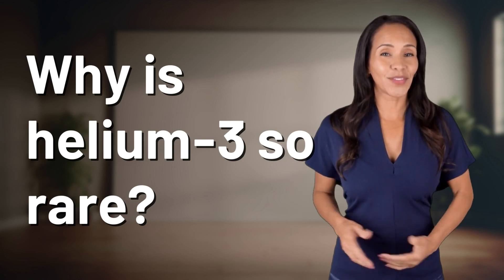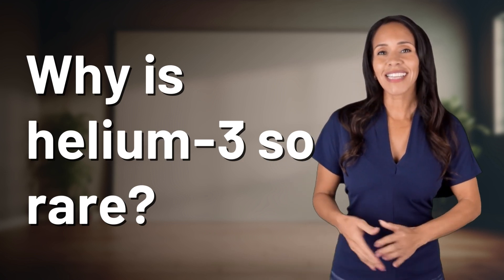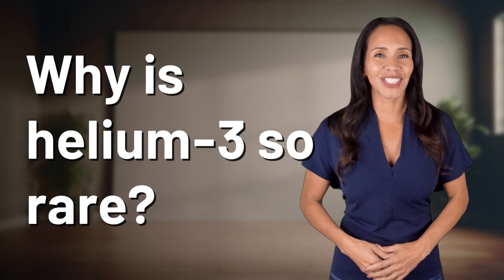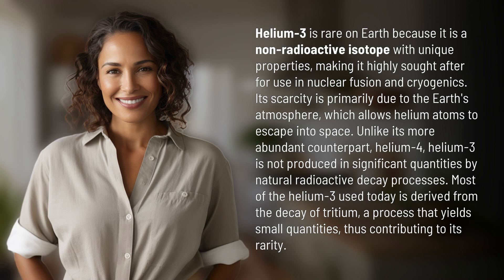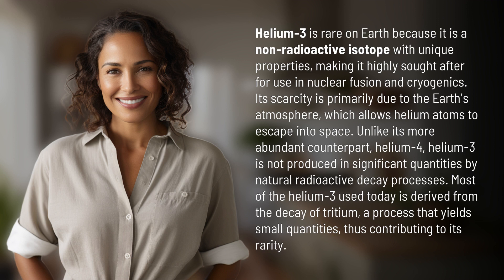Why is helium-3 so rare?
Unlocking the Mystery of Helium-3: Why is it So Rare? 👉 Helium-3 Rarity 👉 Discover the unique properties of helium-3 and why it is so scarce on Earth. Learn how its non-radioactive nature and limited production contribute to its high demand in nuclear fusion and cryogenics.

Laura S. Harris (2024, February 21.) Why is helium-3 so rare?
    🌐 AskAbout.video